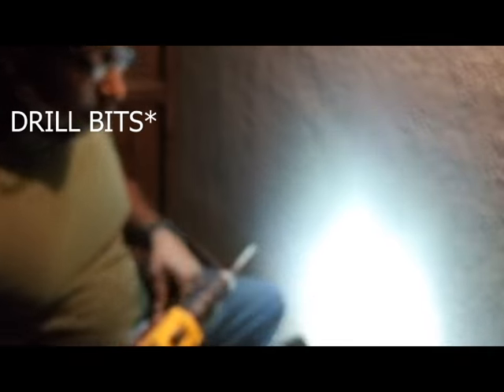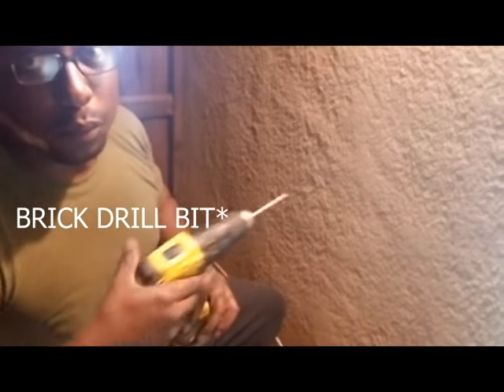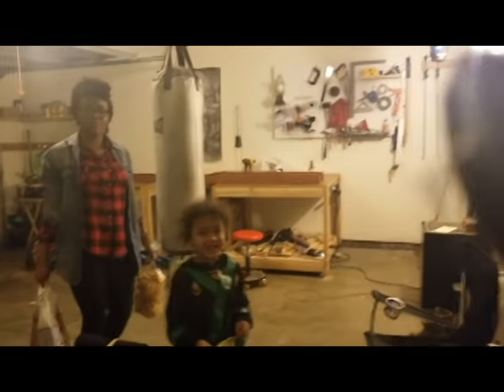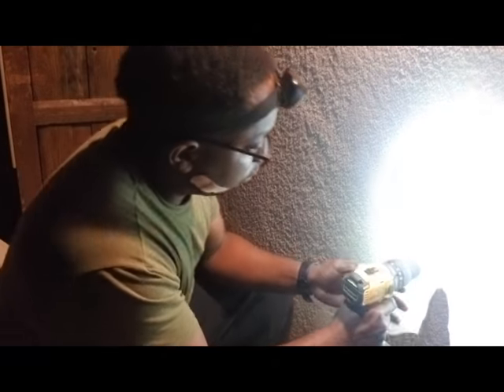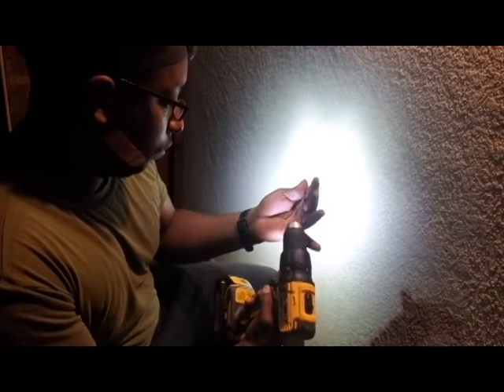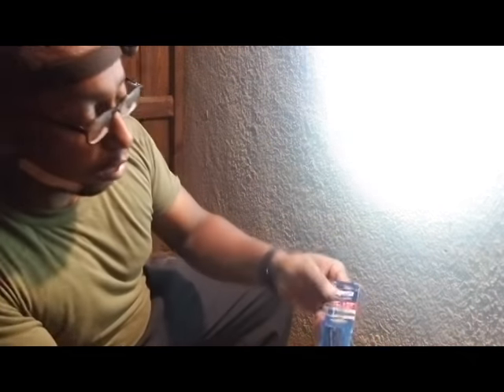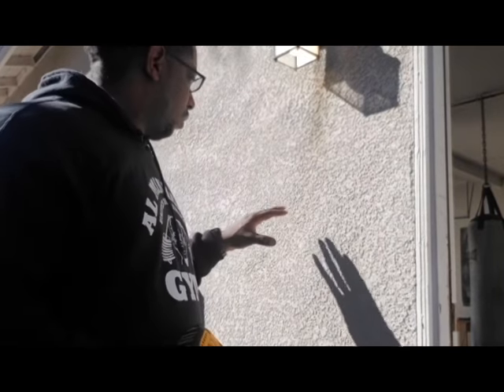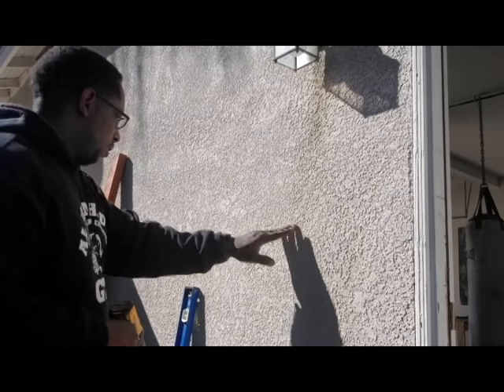HOW TO DRILL INTO STUCCO WALL AND INSTALL WALL MOUNT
Here is how to drill a whole into stucco with a hammer drill. For hanging up all kinds of items from TVs and storage shelves to garage door openers and lights. I recently looked online and couldn't find any clear instructions on how to drill into the side of a stucco house. I am building an storage on the side of the house for pool and pond supplies and I will make a video of that vetti vetti soon. I used TAP-CON drill bits and anchors. I hope this video helps a lot. Your input and criticism is very important to me and developing this channel. Your feedback is important and is what's going to keep this page moving.